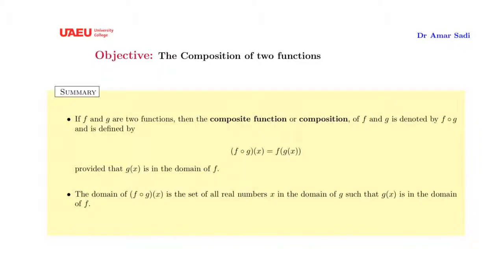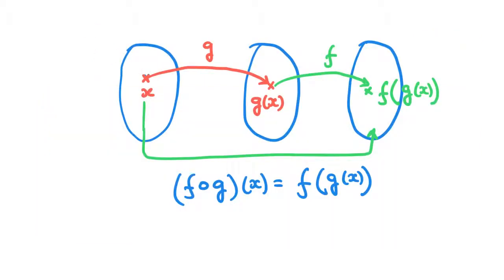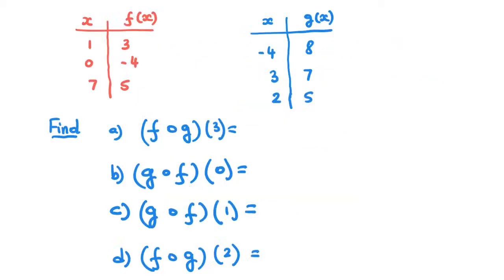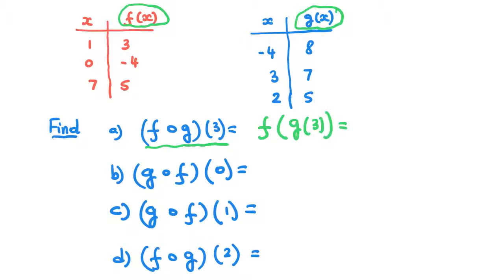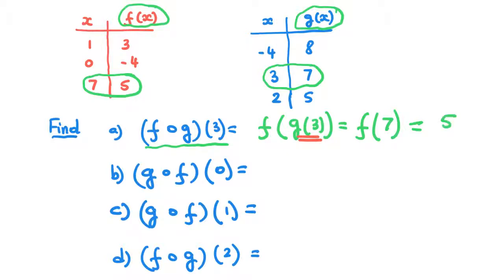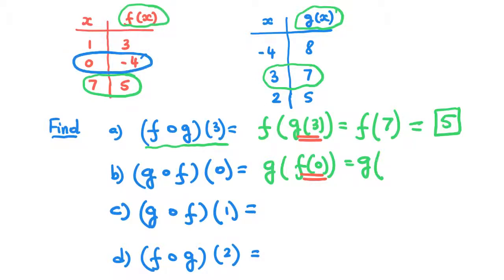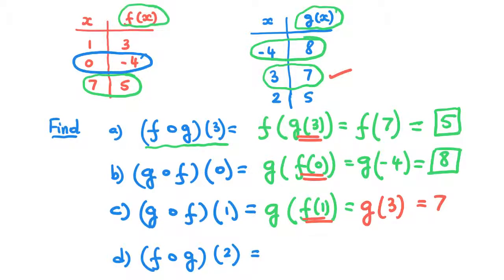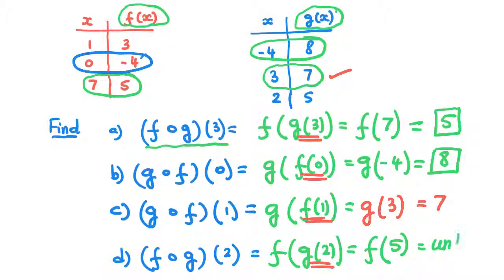The Composition of two Functions